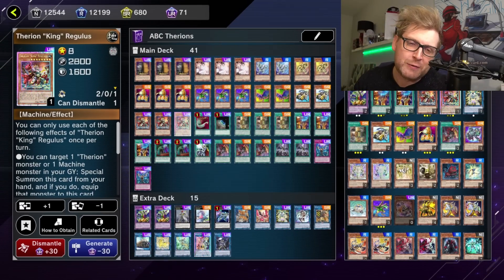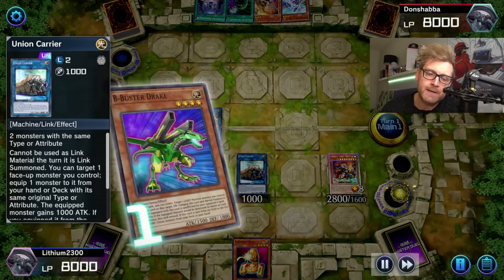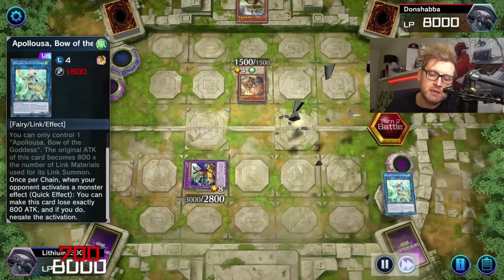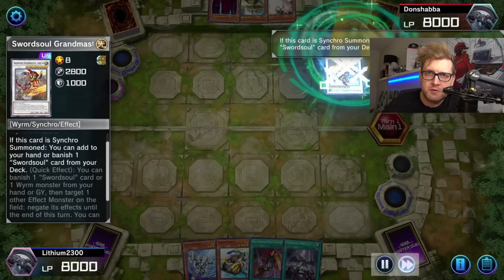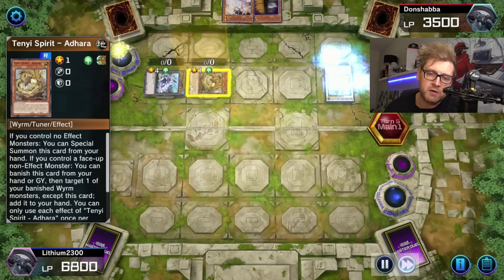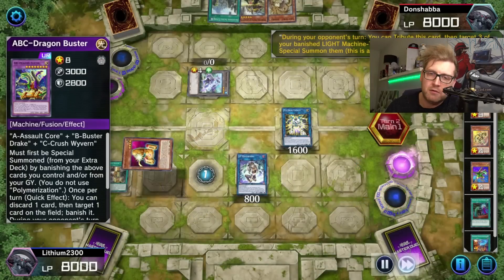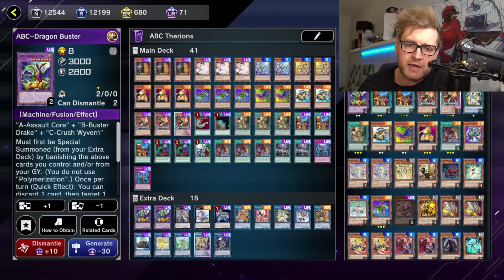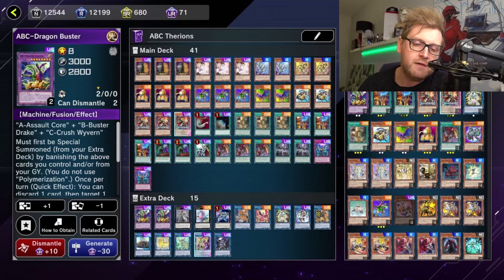Therions WORTH IT? | ABC Therions DECK TESTING - Yu-Gi-Oh! Master Duel!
(Yes, it's expensive, BUT...)

New Selection Pack: Heroic Warriors! Therion ABC deck testing on Yu-Gi-Oh! Master Duel!

yugioh
Master duel
Best decks
Cheap decks
Easy decks
Fusion festival
Synchro festival
Xyz festival
Link festival